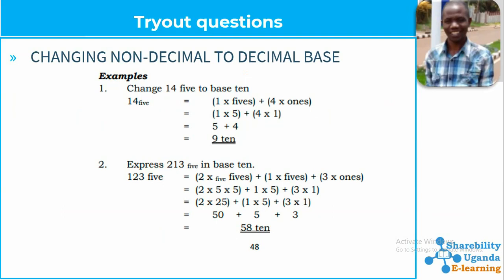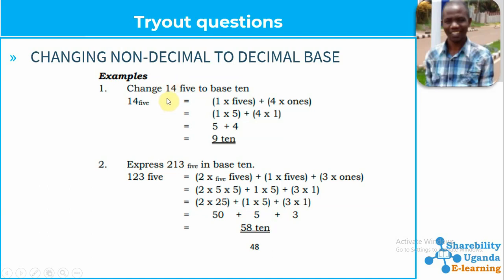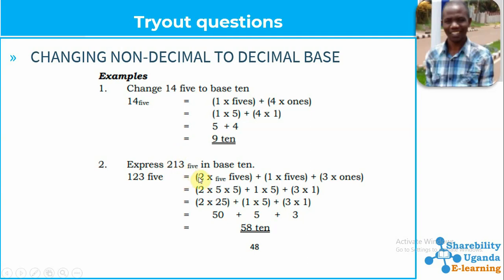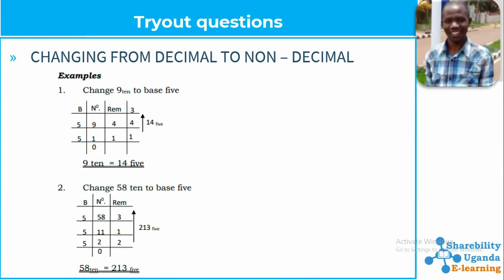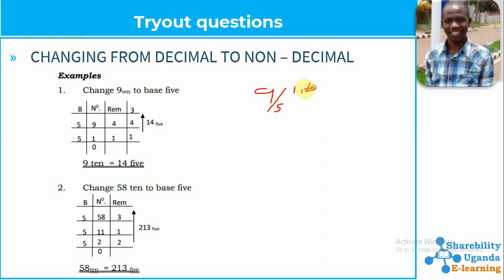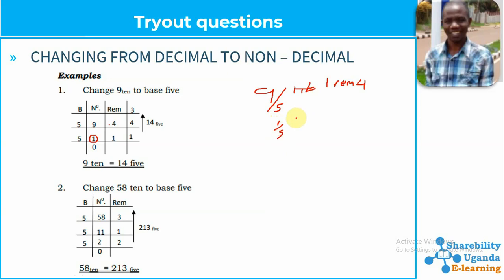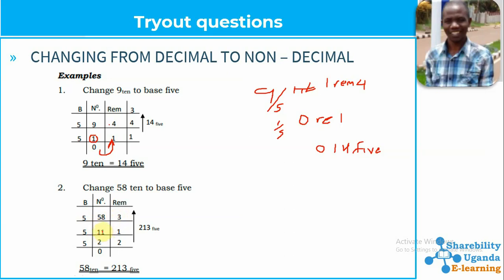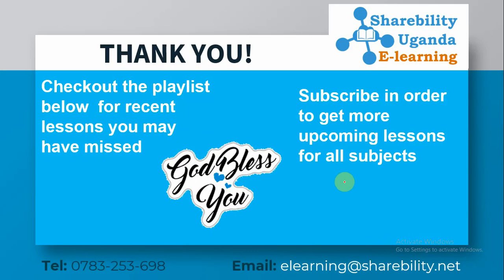P5 Mathematics Topic: HOW TO CHANGE NON DECIMAL SYSTEMS TO DECIMALS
In this  lesson we shall be learning about decimal and non decimal numbers
worked examples